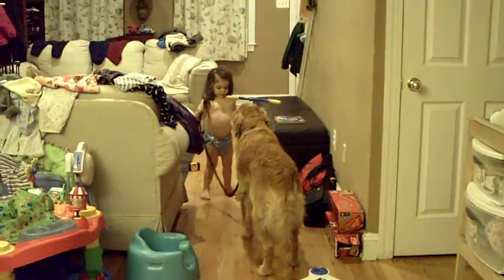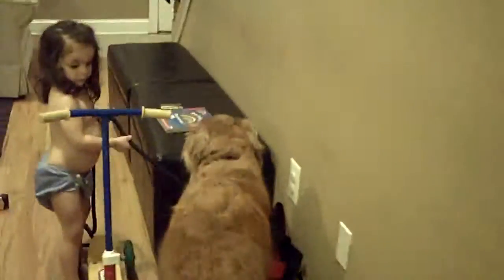A pulling Q with scooter 2.AVI